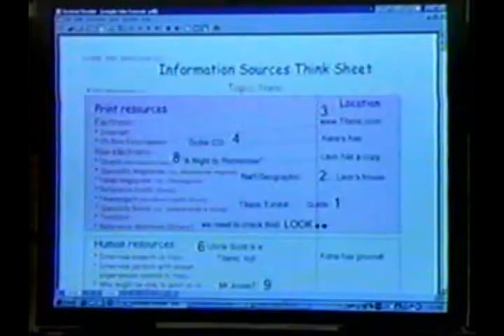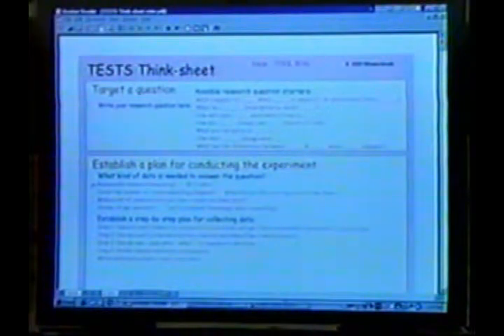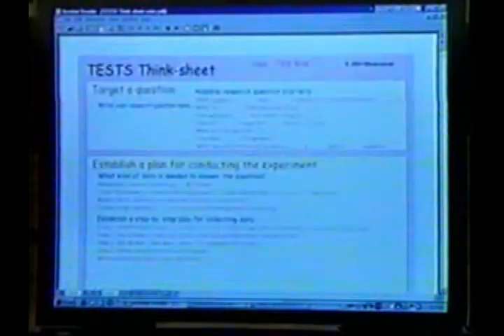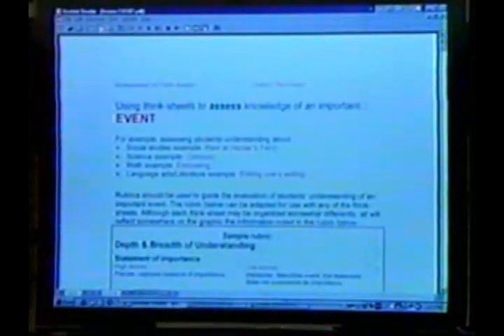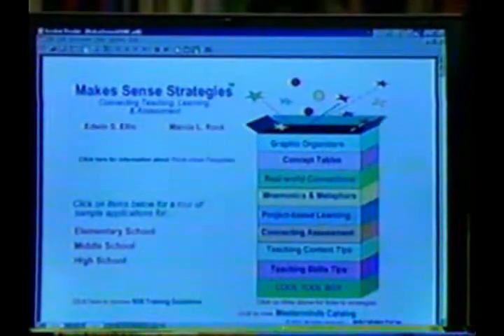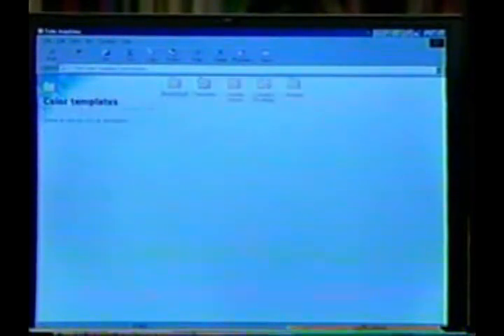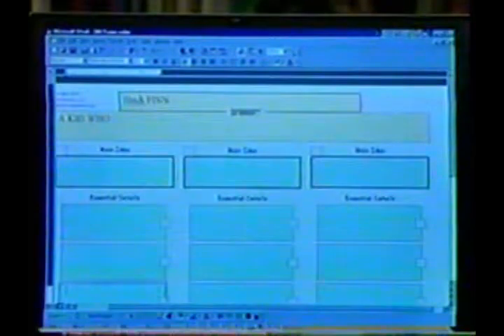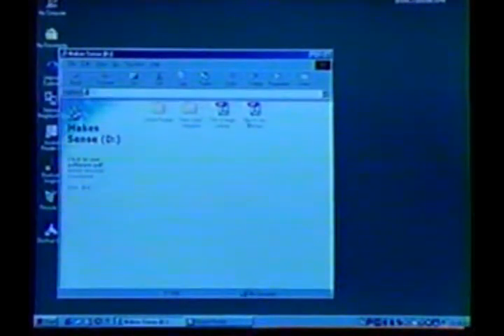lvm part02 3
Lee Vs Macon Part 2 Video 3